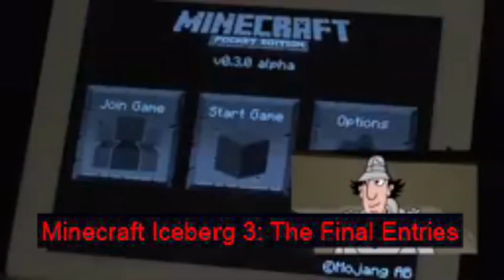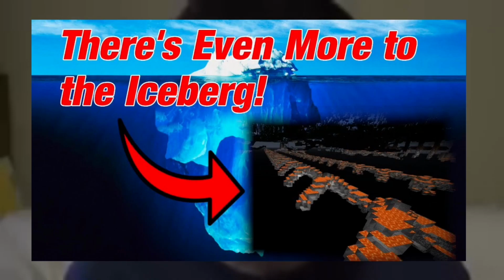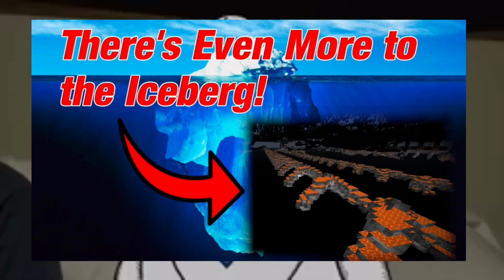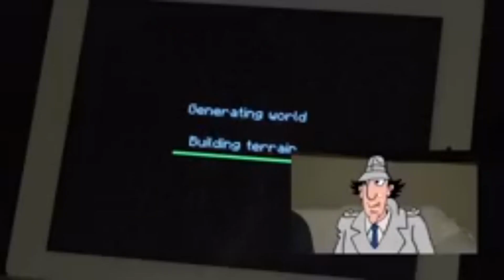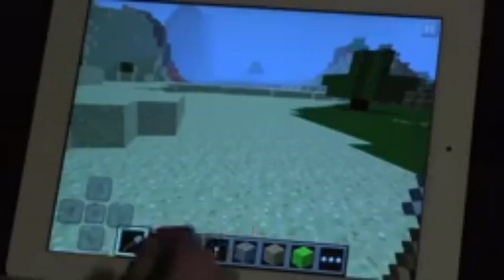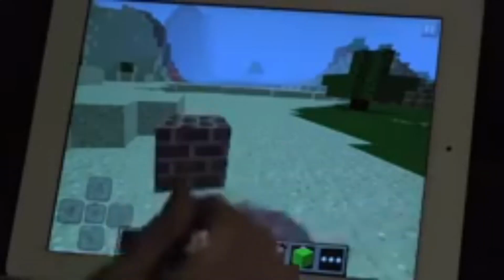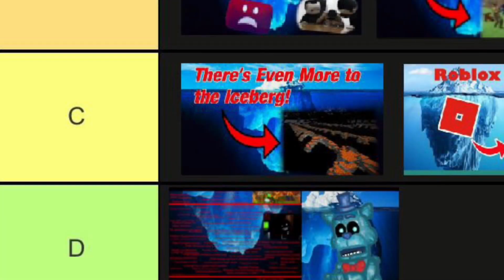The “Iceberg Video” Iceberg Explained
Today I will be going over the “iceberg video” iceberg from the tip all the way down the shaft and into the balls.

0:00 INTRO
0:23 TIP OF THE ICEBERG
2:29 BELOW THE SURFACE
4:06 BOTTOM OF THE ICEBERG
6:20 DARK WATER
9:08 THE ABYSS

Here We Are- Undertale OST

Stal- Minecraft OST

Hidden Palace Zone- Sonic 2 OST

Lavender Town- Pokemon Red/Blue OST

Caramelldansen Instrumental- Caramella Girls

spinning gorilla- spinning gorilla
Meathook- Doom Eternal OST

Never Gonna Give You Up instrumental- Rick Astley

Boss theme- Sonic CD OST (US)

Pizza theme: Spider-Man 2

Scene from Nosferatu: Just watch the movie idiot
Theme- Dead Alive/Braindead

Doin Your Mom- Ray William Johnson

Amalgam- Undertale OST

Main Theme- Cannibal Holocaust

This is either one of the best or one of the worst videos I’ve ever made.